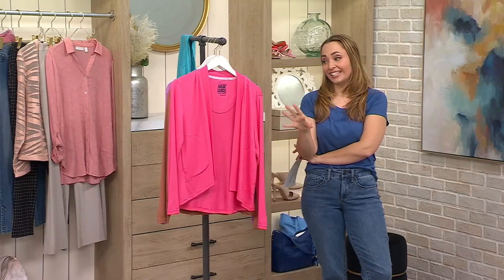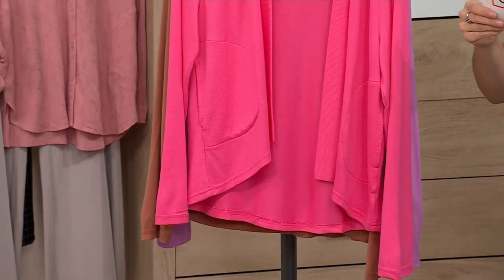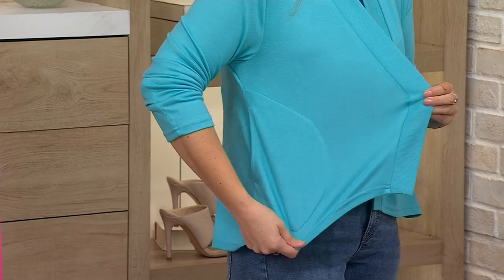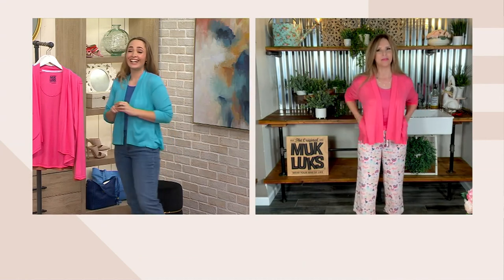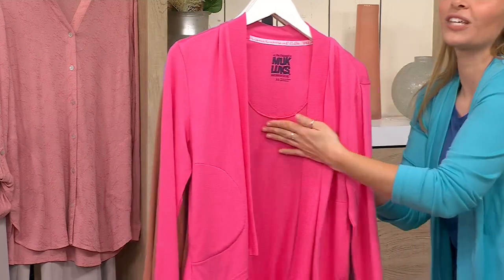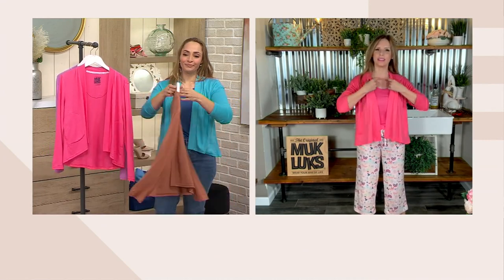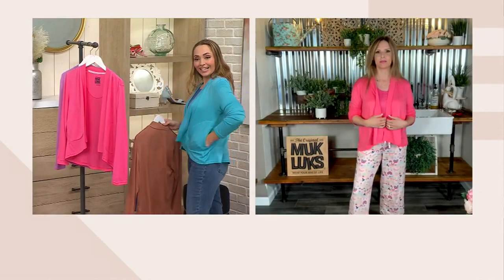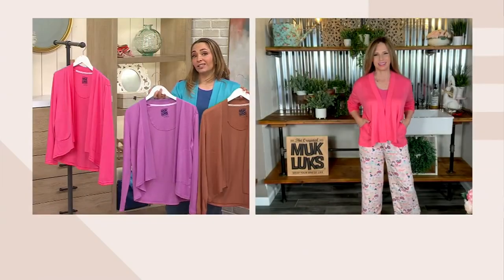MUK LUKS Butterknit Short Cardigan on QVC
MUK LUKS Butterknit Short Cardigan

Keep this swingy open cardi by your reading chair, work desk, or getaway bag. In dreamy-soft Butterknit, it's a prime layering pick whenever a little comfy-coziness is called for. From MUK LUKS.